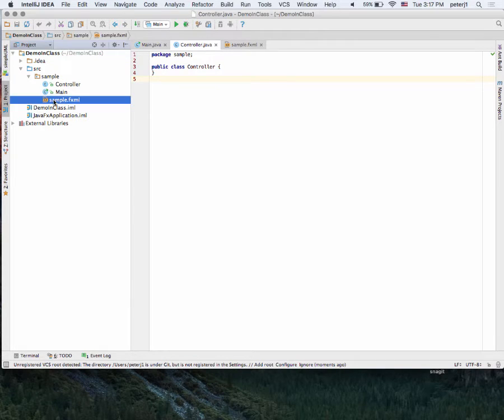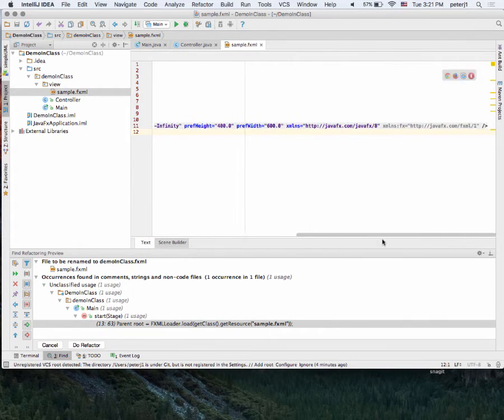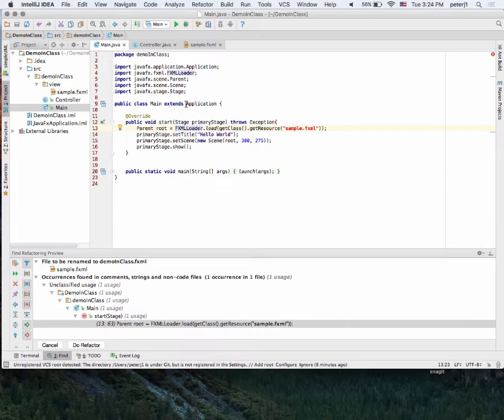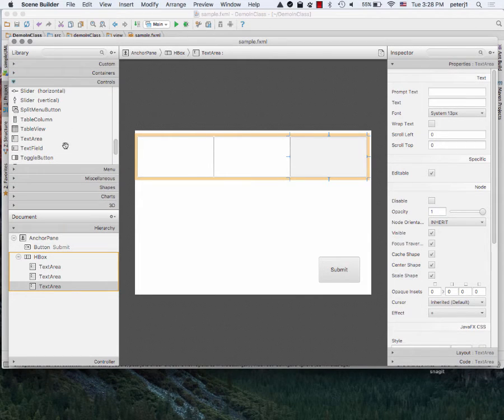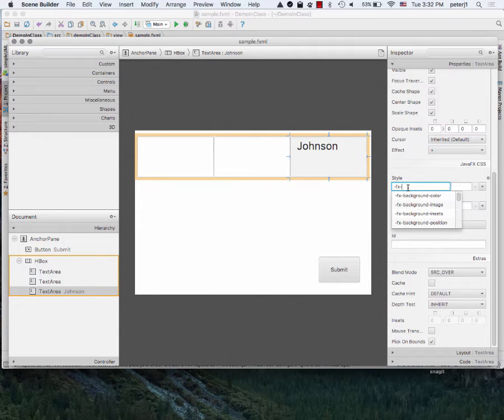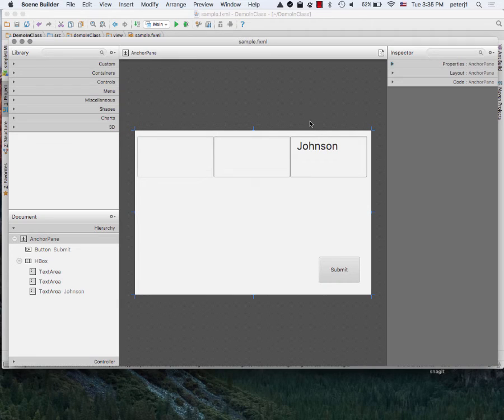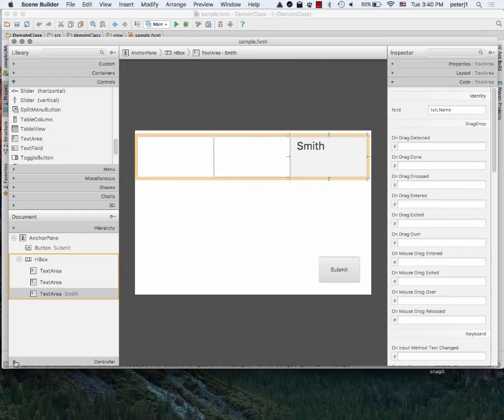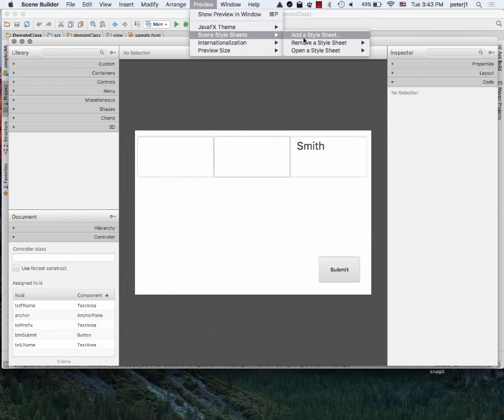Intro to JavaFX Using IntelliJ 15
Recorded during live demonstration of using JavaFX, Scene Builder, and IntelliJ version 15 as part of Peter Johnson's Java course taught at South Central College